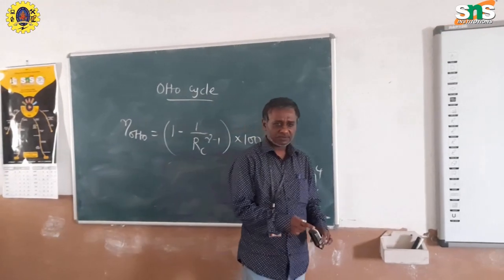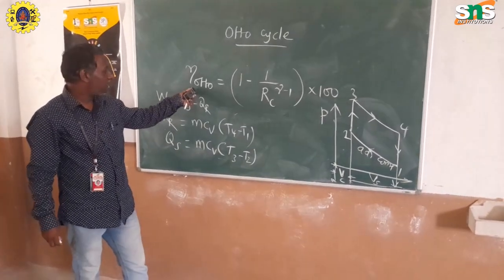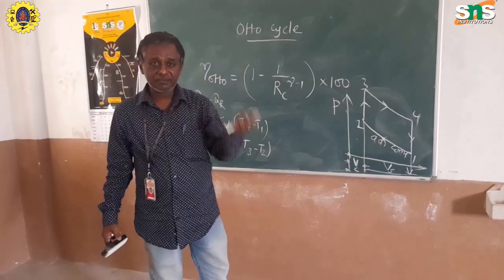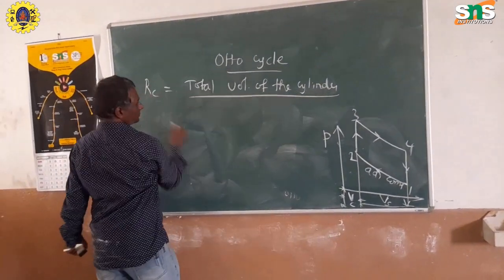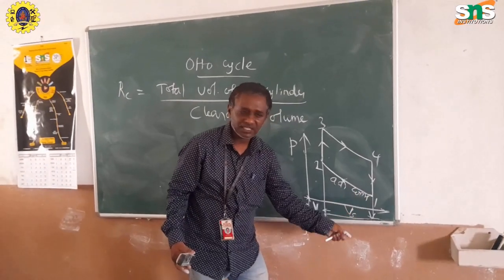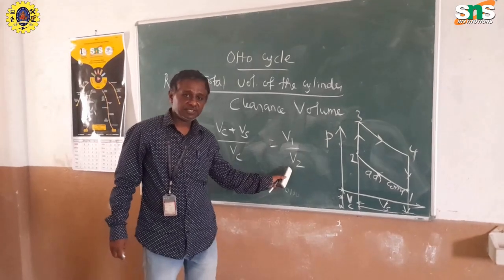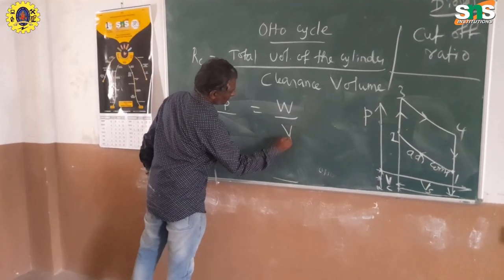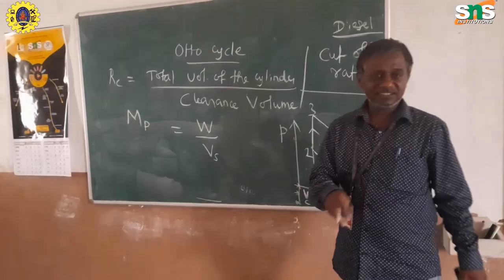Airstandard Cycle Otto Cycle Compression Ratio explanation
The compression ratio in the Otto cycle is the ratio of the maximum volume to the minimum volume in the engine cylinder. It is a key factor influencing the efficiency and power output of the engine, with higher compression ratios generally leading to better thermal efficiency. However, excessive compression can cause engine knocking, limiting practical compression ratios.